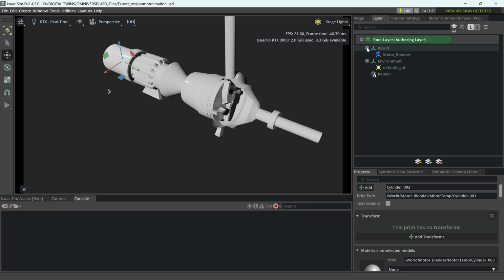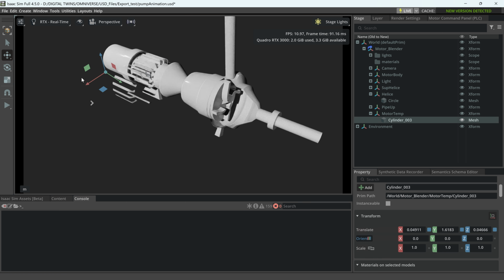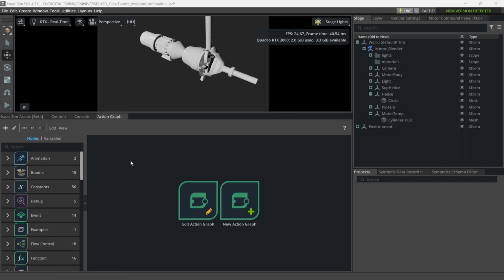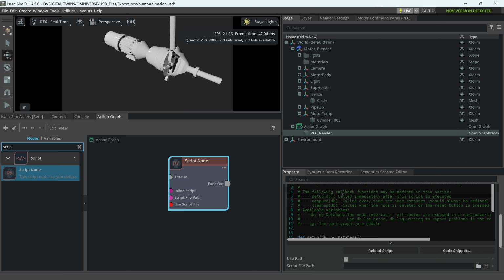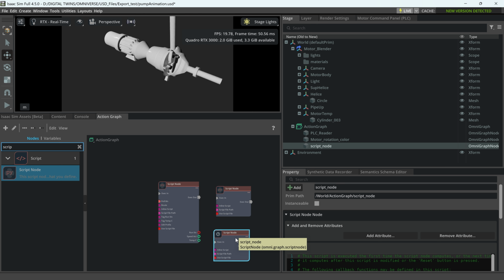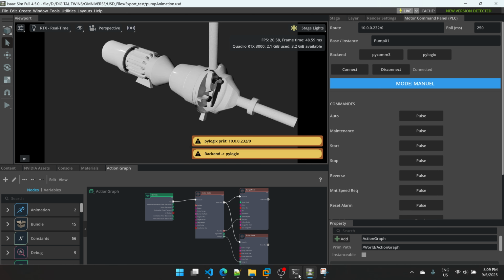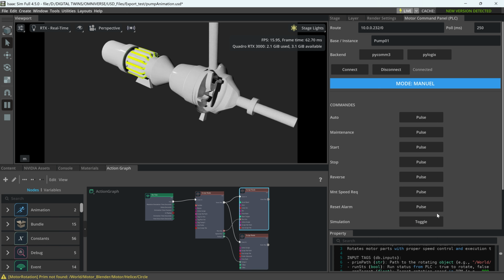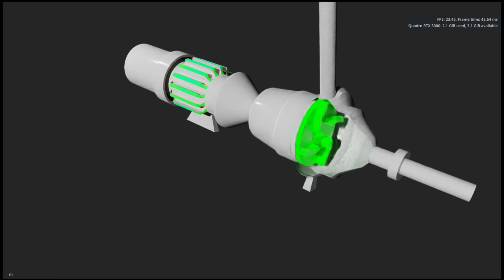Real-Time Pump Animation — PLC ActionGraph in Isaac Sim Part 2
In this second part of the series, I bring the pump to life by combining Rockwell PLC control with Isaac Sim ActionGraph for real-time animation.
You’ll see how simulation and automation merge to create a dynamic, visualized digital twin of an industrial pump.

🎯 What You'll Master:
✅ Linking PLC signals to Isaac Sim ActionGraph
✅ Animating pump behavior in real time
✅ Visualizing AUTO/MANUAL transitions
✅ Creating immersive digital twin experiences

🚀 Key Benefits of This Integration:
• Clear visualization of PLC-driven actions
• Enhanced operator training through realistic animations
• Foundation for advanced digital twin applications

This is Part 2 of my journey connecting industrial automation with digital simulation for smarter process control.

👉 Don’t miss Part 1: Real-Time Rockwell PLC Integration — Isaac Sim Pump Control Demo